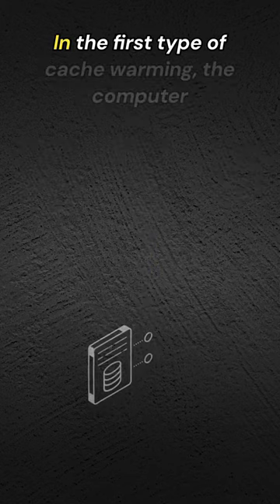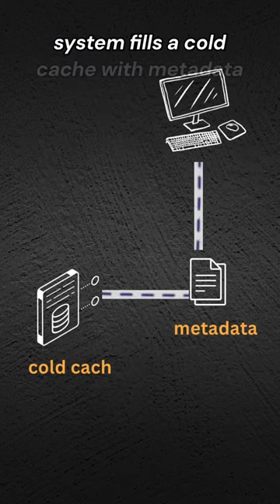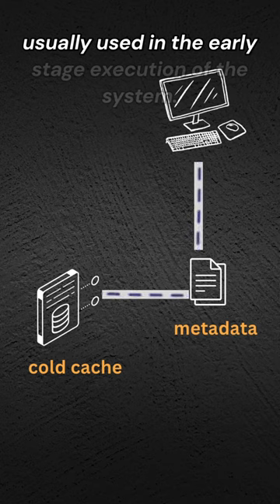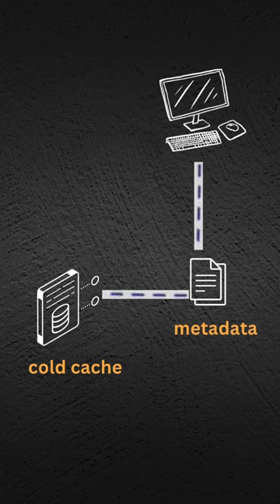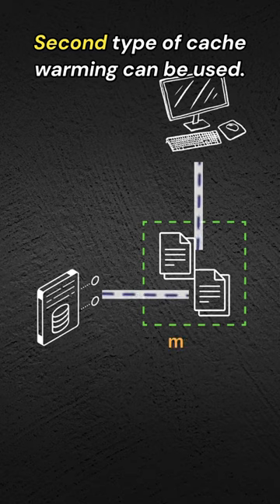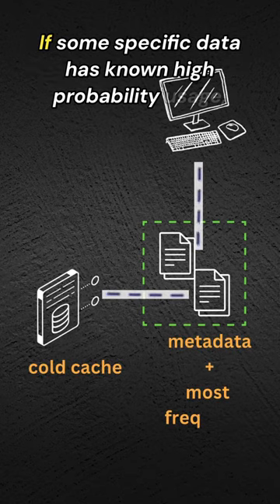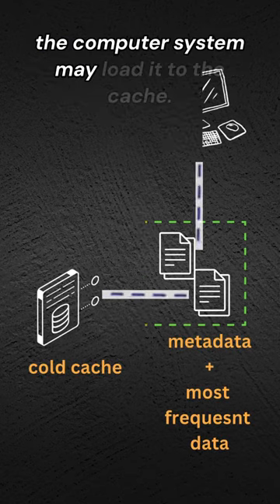Cache warming in system design